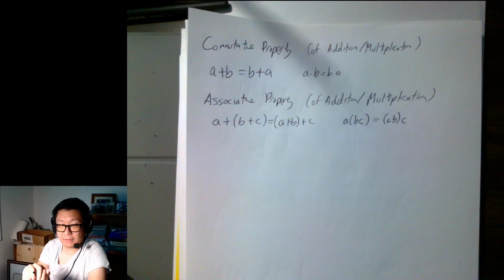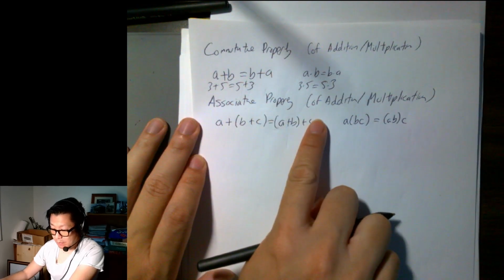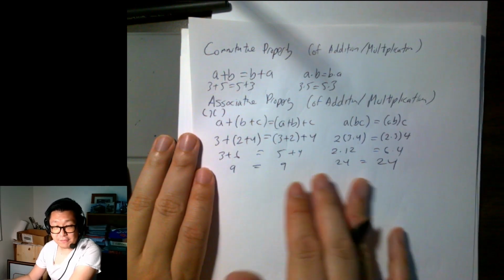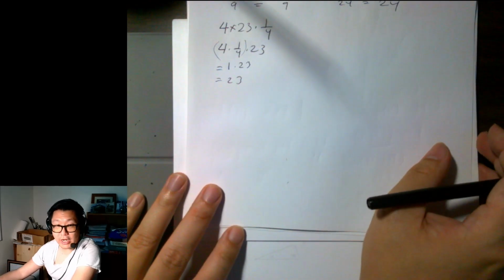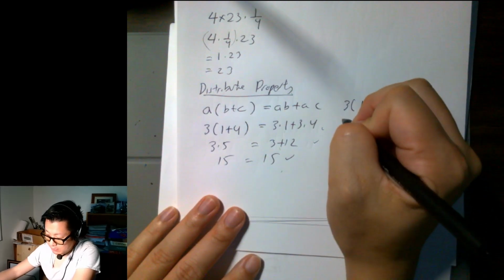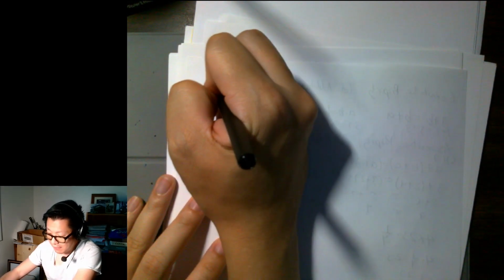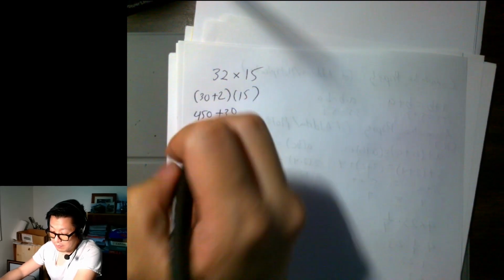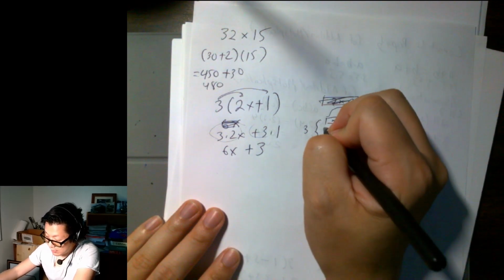Algebra 1 - 2023-09-03 - Commutative, Associative, Distributive Properties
A video on three properties of algebra and how to use them.